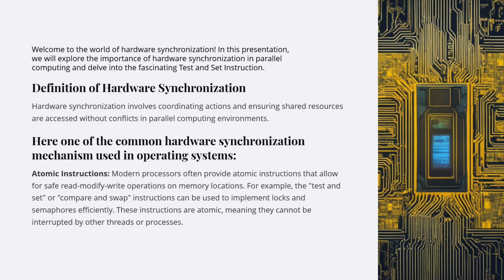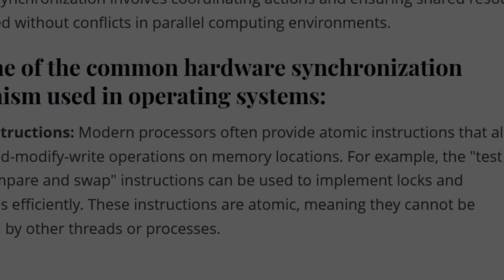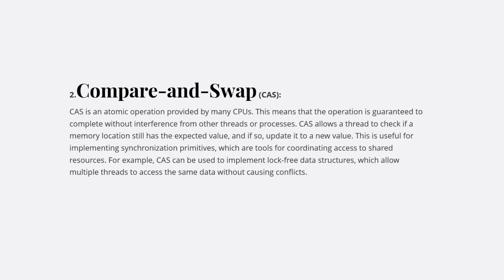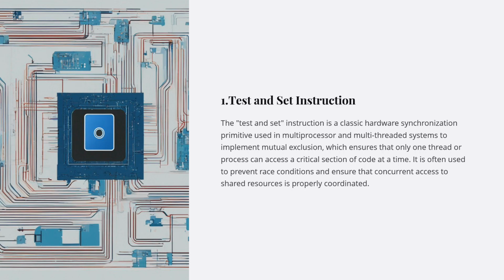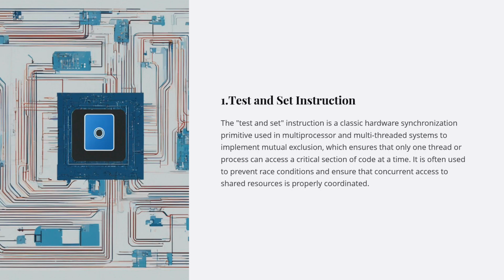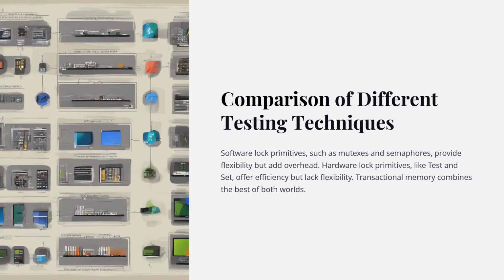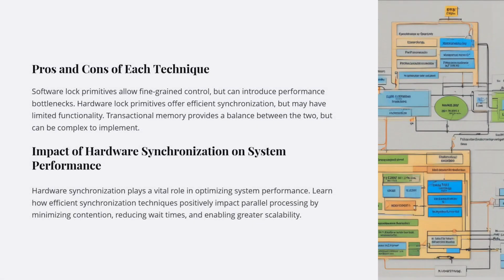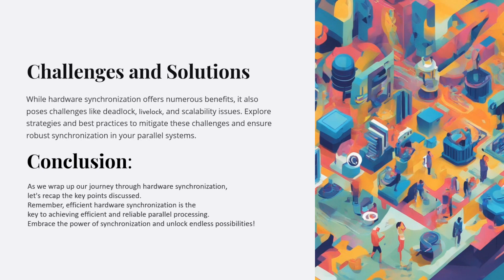Hardware Synchronization | OPERATING SYSTEM